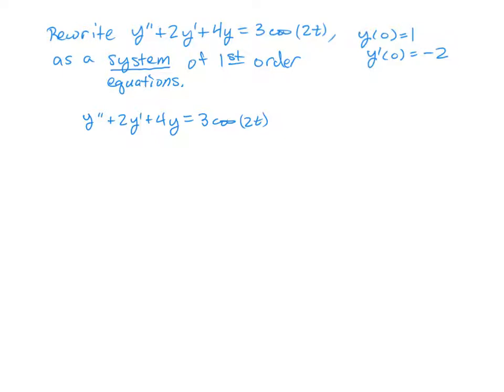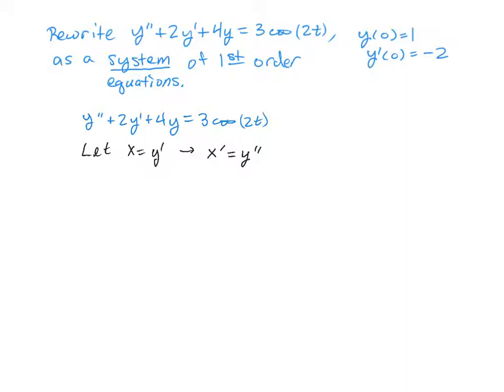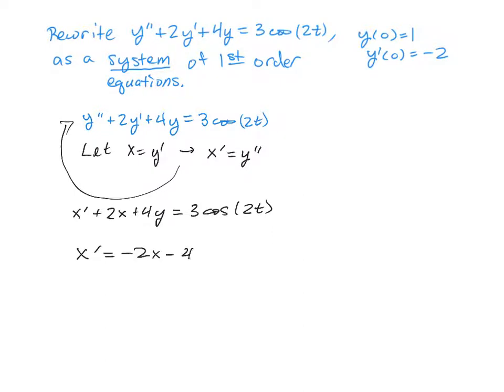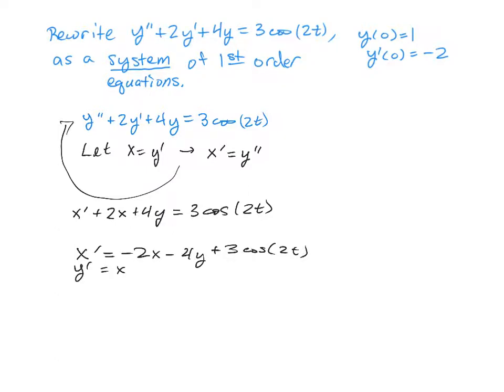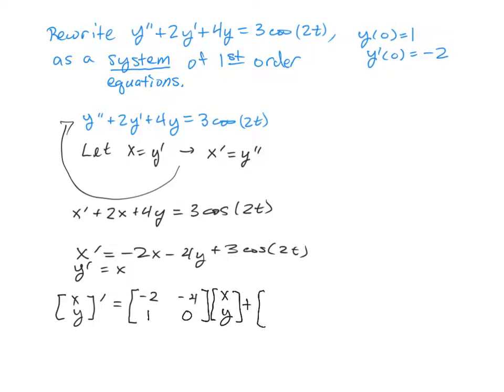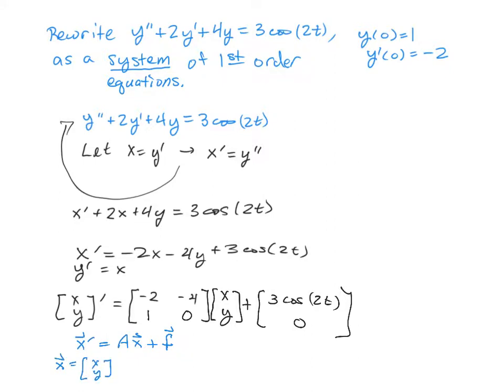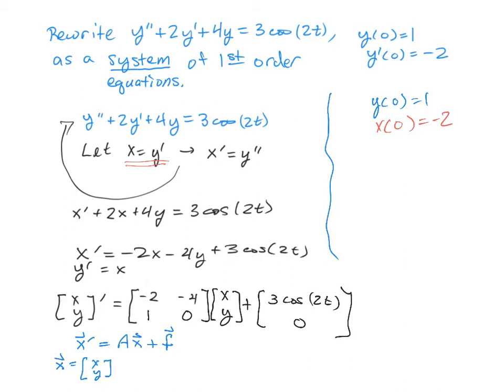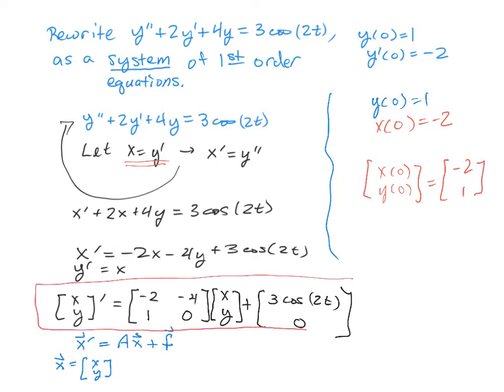Expressing 2nd order as system of 1st order equations